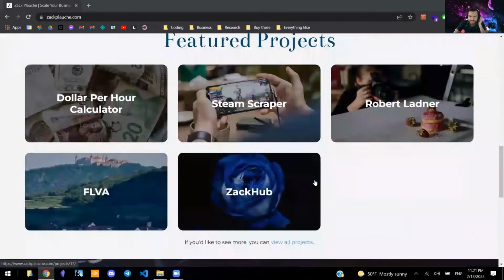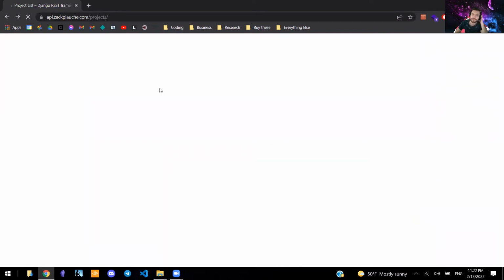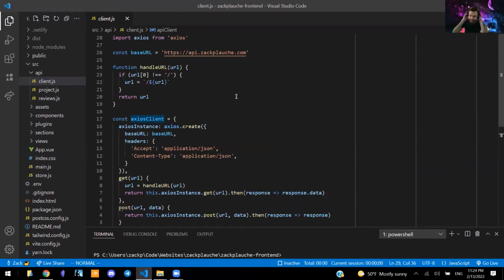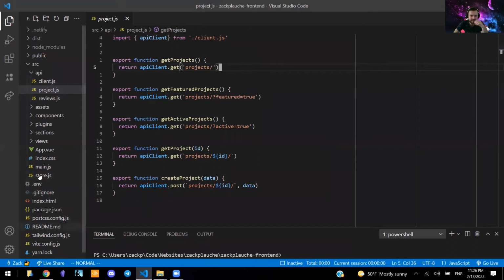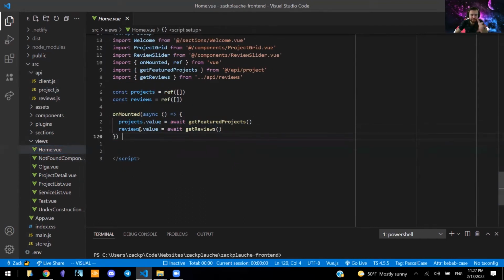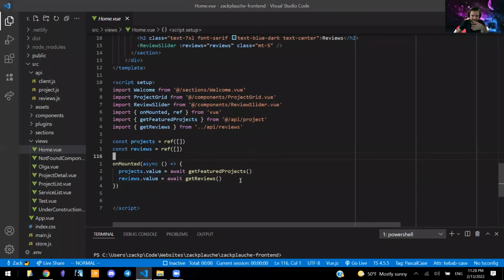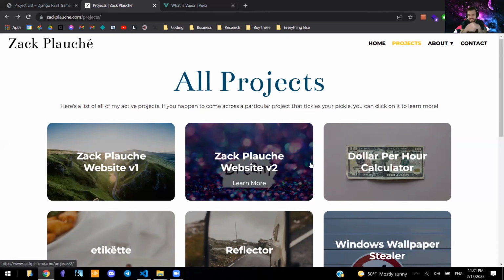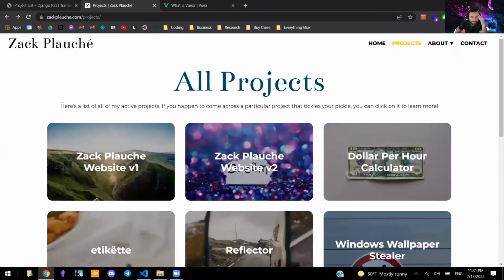This Will Be My Biggest Training Video Yet..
I've been melting and flipping over my brain trying to understand how to properly structure the requests part of my Client + Server web projects, and it's been probably one of the biggest pains in the ass of my software career.

But when it's done, you're going to have an amazing training 😀.